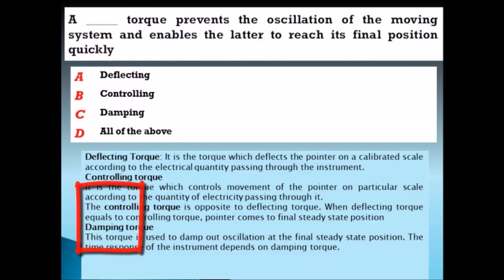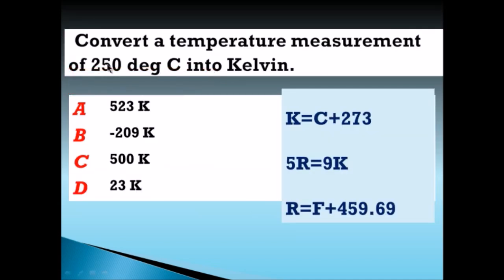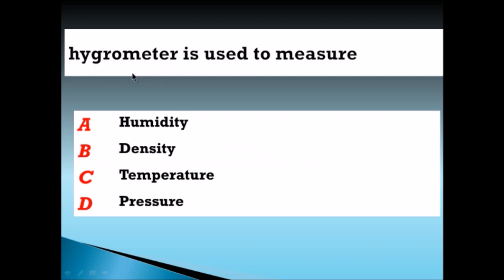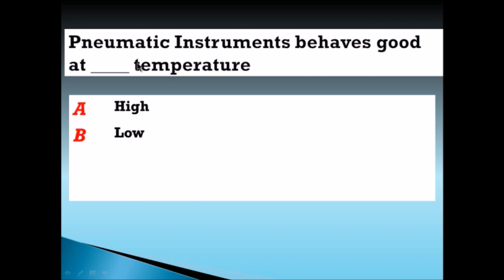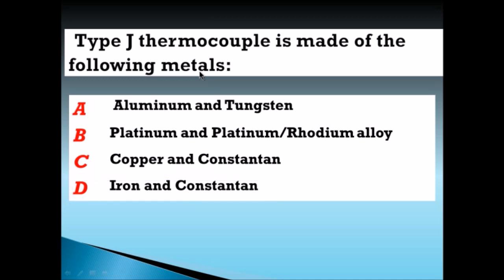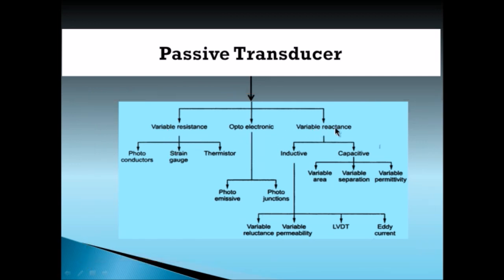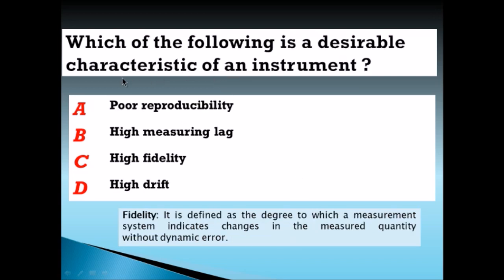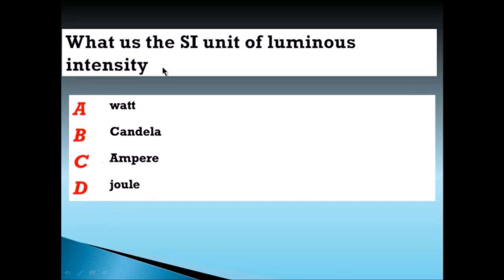Measurement MCQ| Most important Instrumentation and measurement MCQ|SSC-JE Exam|Railway-JE|GSEL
This video provides all the important MCQ questions of instrument and measurement in detail and also provides some important  concepts of measurement system